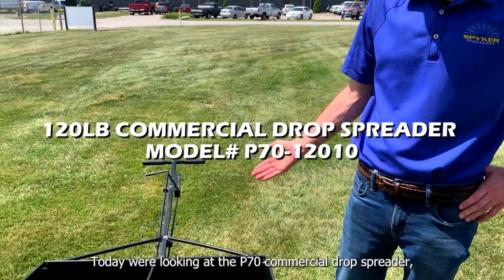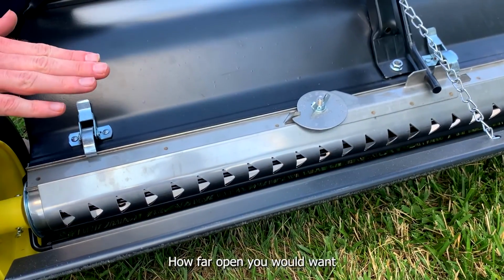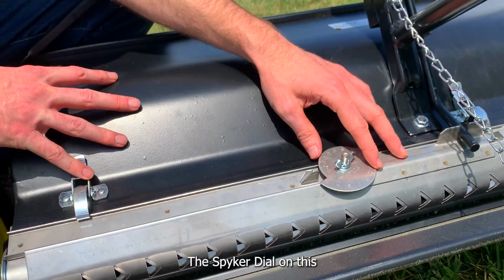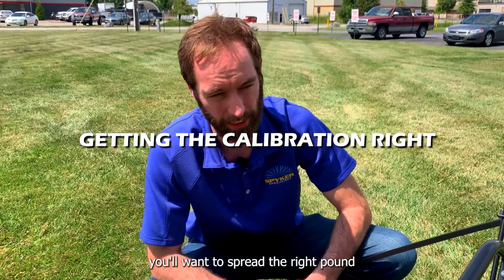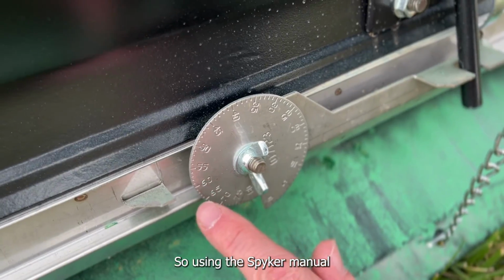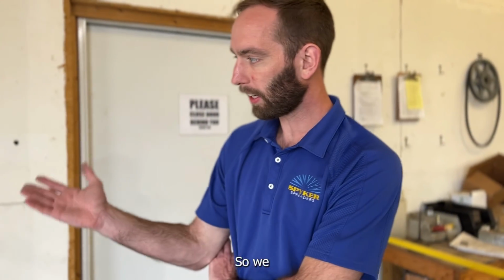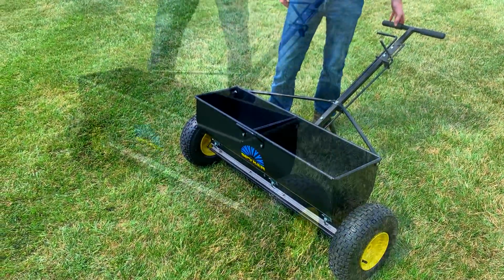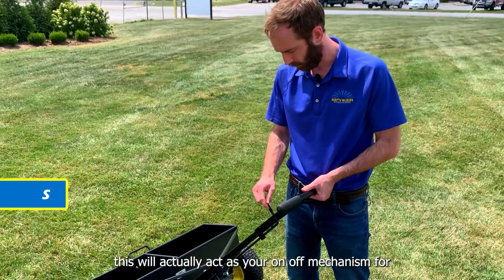Spyker Drop Spreader P70-12020 — Features, Bottom Plates, and Frequently Asked Questions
In this video we look at the differences in the variable rate bottom and fixed rate bottom, and look at some of the features of the Spyker Drop Spreader model P70-12020. For questions call Spyker customer service at 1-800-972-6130.

"BeeyornandRaysd" by Noir Et Blanc Vie
"Ice Mocha" by Drew Banga